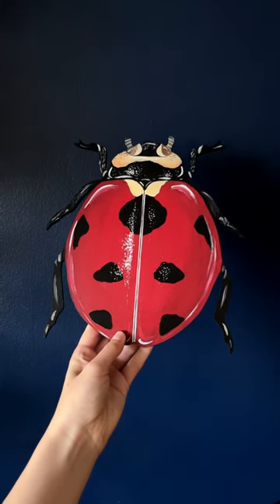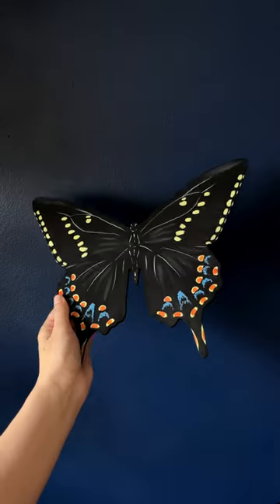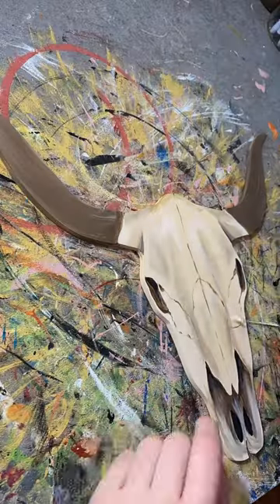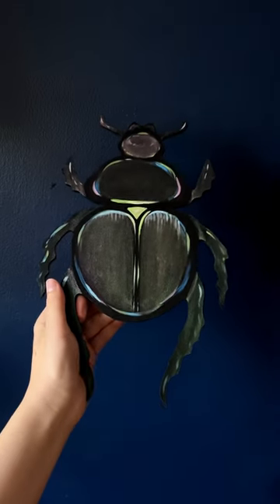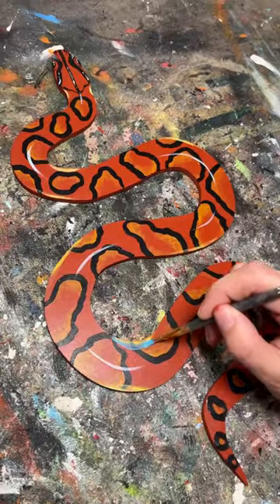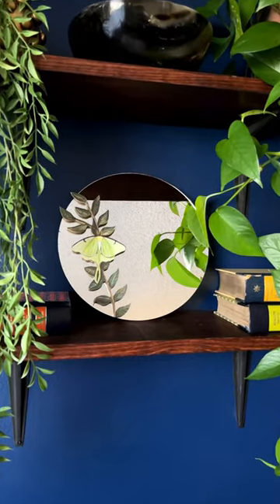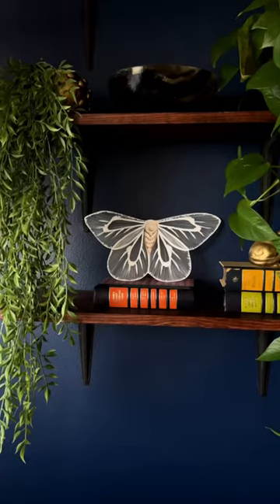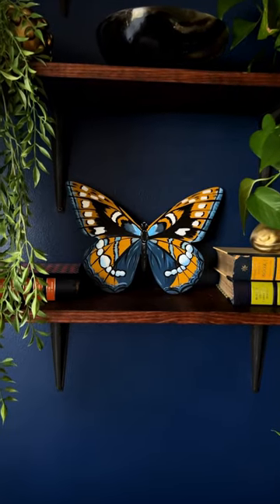And yes, I do ship my orders in pizza boxes!🍕acrylicpainting